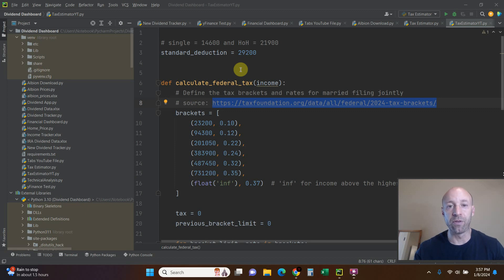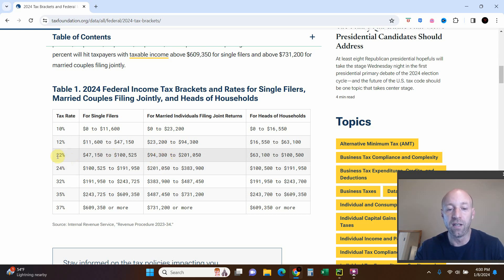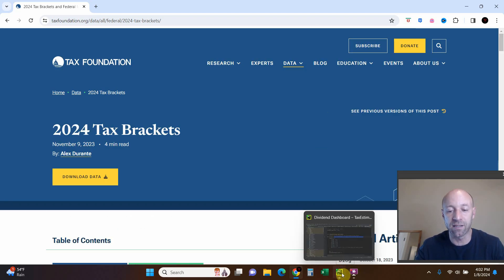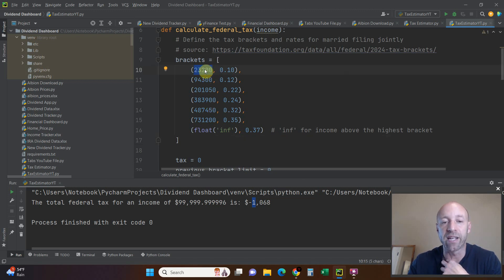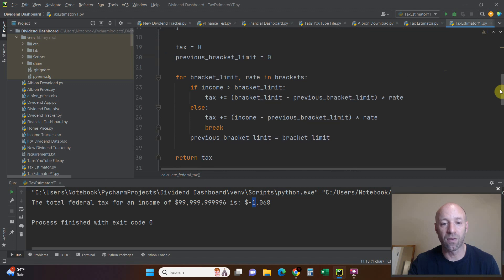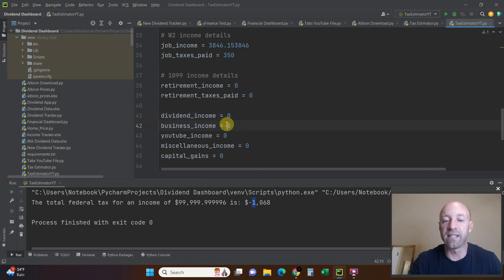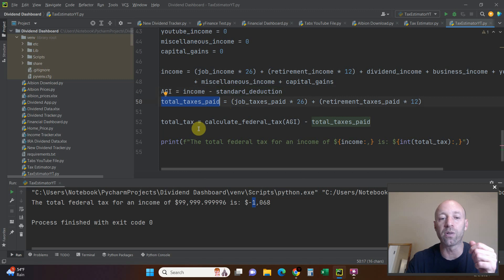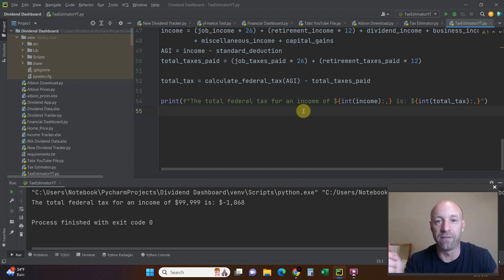Build Your Own Basic Tax Estimator with Python | #218 (Python for Finances)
👩‍💻 Join me in this comprehensive tutorial where I dive into the world of programming and taxes! Learn how to build a basic tax estimator using Python, one of the most popular programming languages. This step-by-step guide is perfect for beginners and intermediate coders alike. Whether you're a student, a professional, or just curious about coding, this video is for you!